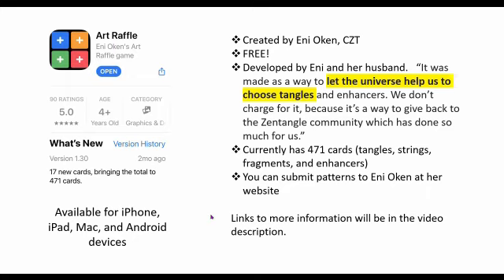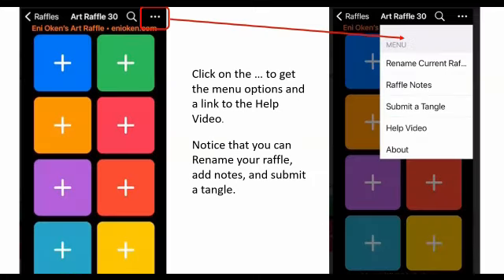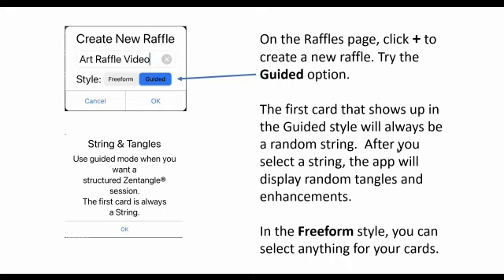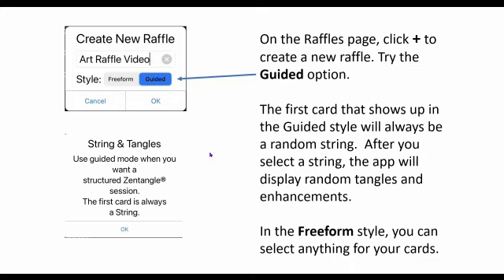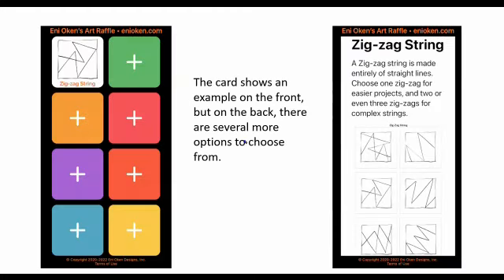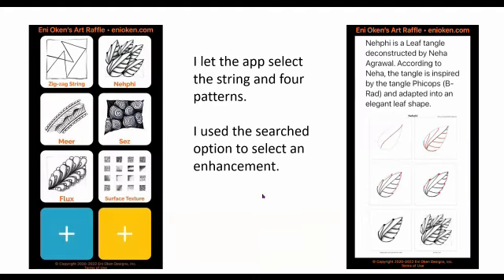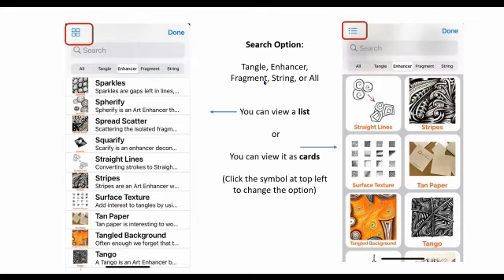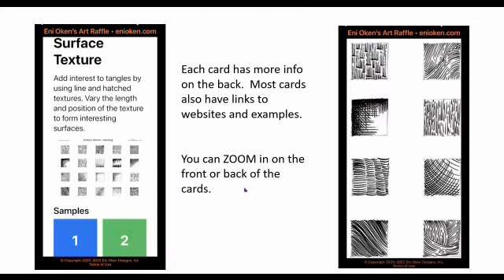Choosing Tangles with the Art Raffle App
The Art Raffle App was created by Eni Oken, CZT, “as a way to let the universe help us to choose tangles and enhancers.” It is a mobile app available for use on iPhone, iPad, Mac.  You can find Eni’s complete tutorial for using the Art Raffle App Please watch the video at the top of the page.  Unfortunately, the app is no longer available for Android devices.

The Art Raffle App is based on the “Bijou Raffle” lesson which I purchased from Eni some time ago.  I really enjoyed her ideas.  When she offered it as a mobile app, I was thrilled to get it and use it.  If you’re looking for an easy and exciting way to select tangles, strings, fragments, and enhancers for your tiles, then this is it!

This video was created with permission from Eni Oken.

The Zentangle® Method is an easy-to-learn, relaxing, and fun way to create beautiful images by drawing structured patterns. It was created by Rick Roberts and Maria Thomas.